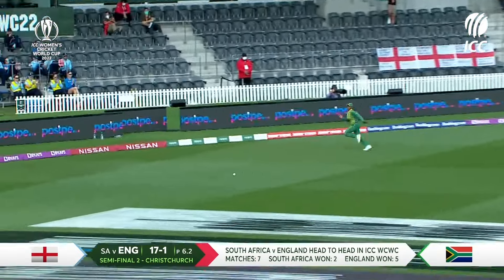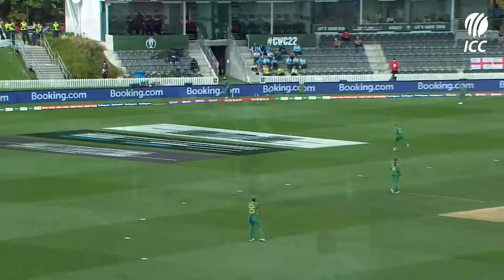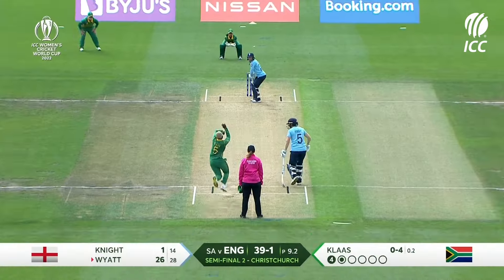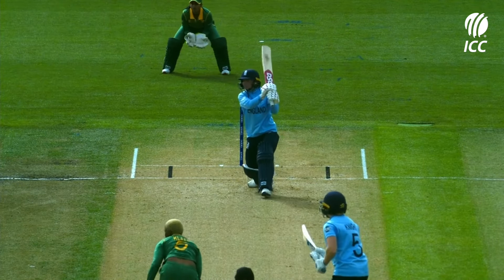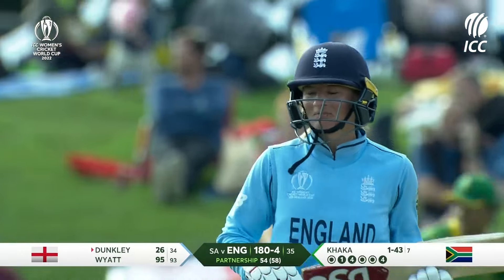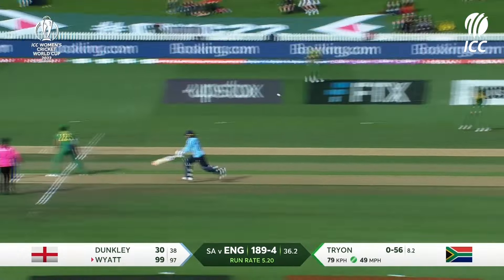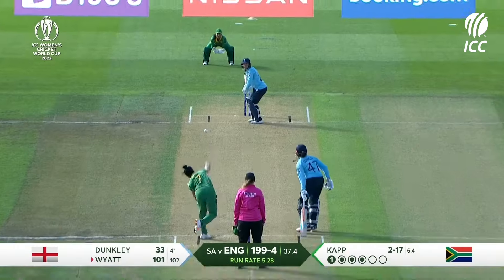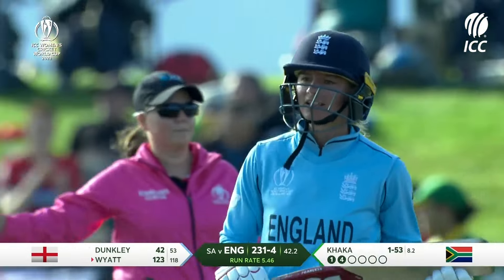Danni Wyatt's splendid ton sees England into the Final | CWC 2022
Revisit Danni Wyatt's splendid 129 from 125 balls against South Africa in CWC22 that helped England win the semi-final.